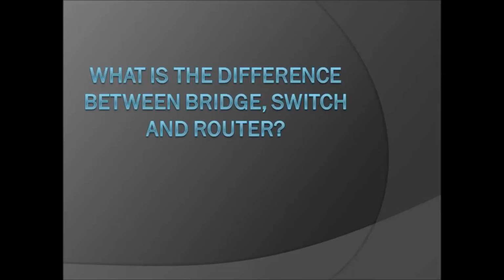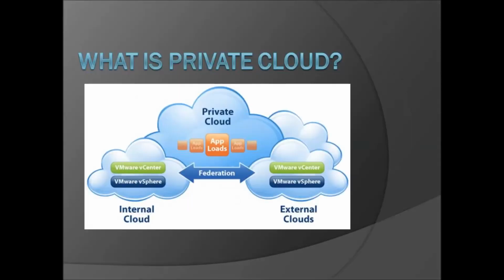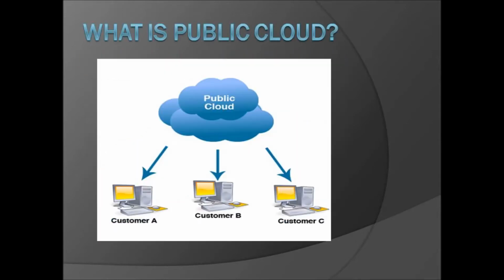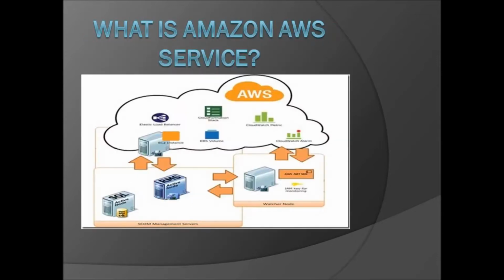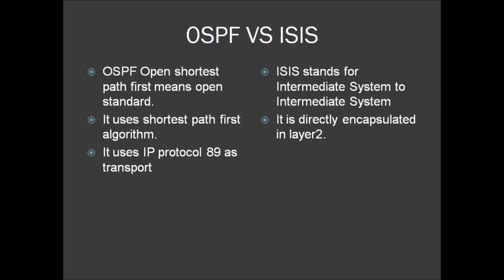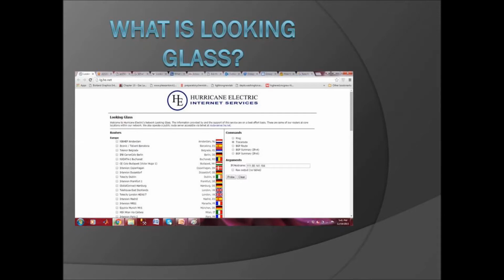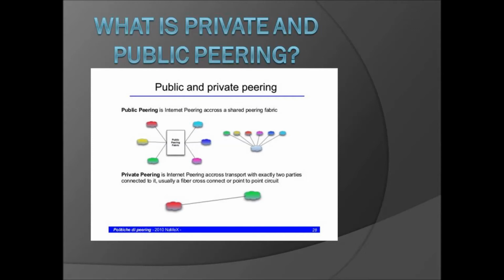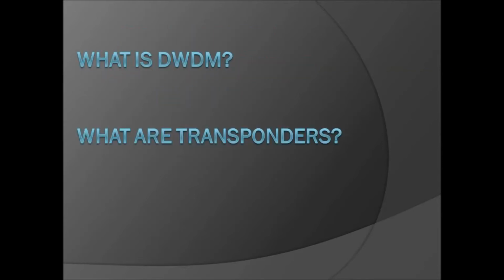Group Mendel Video Presentation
This video presentation addresses some basic questions of networking.